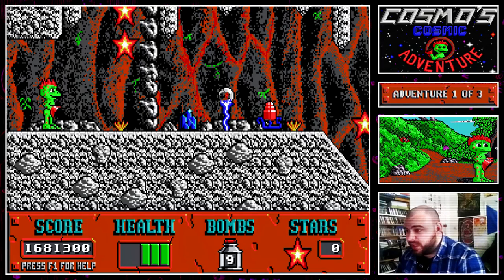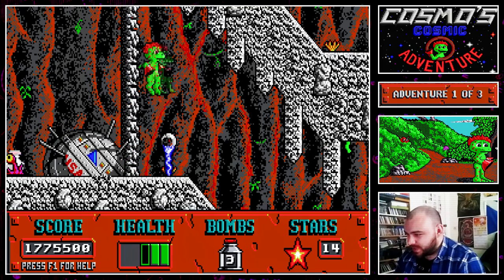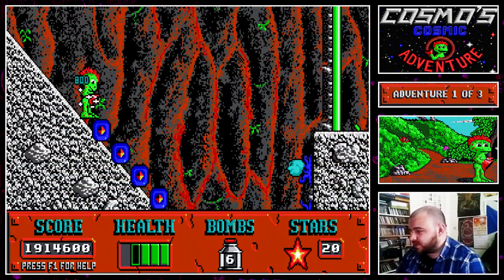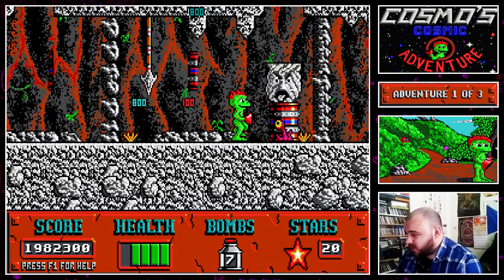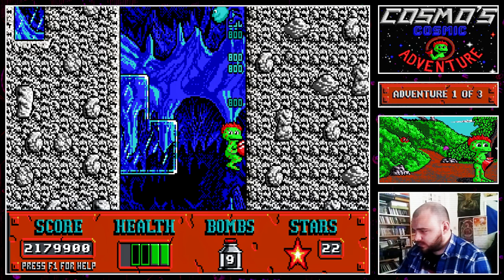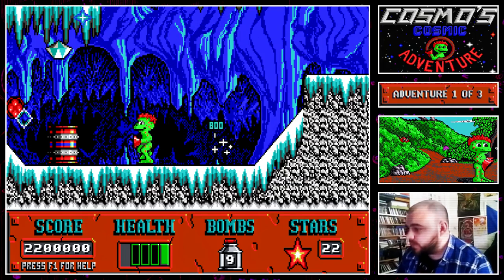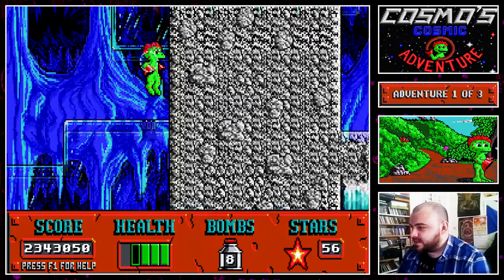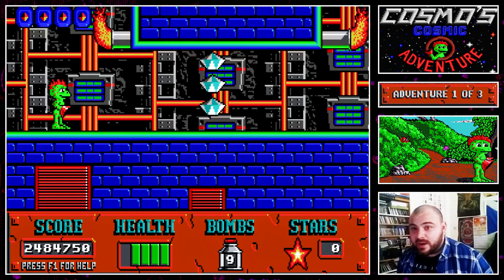Let's Play Cosmo's Cosmic Adventure - Episode 3: Caves of Crystal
Cosmo's Cosmic Adventure is a 1992 side-scrolling platform game for the MS-DOS platform, released by Apogee Software.

After being eaten by a strange carnivorous plant, Cosmo has found himself in a strange cave. Filled with plants that want to eat him. Go figure...

The game is still available to purchase today from gog.com and Steam, and you can also purchase it directly from the publisher on 3drealms.com, however the first episode of the game is shareware and can be legally downloaded for free.